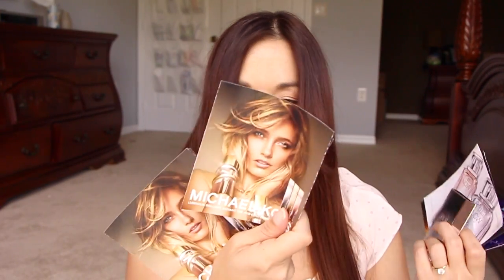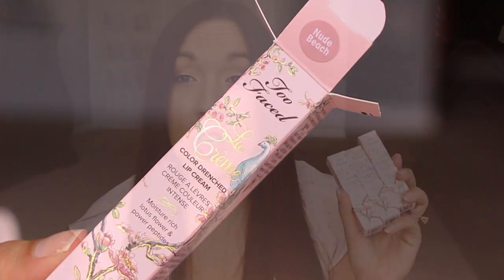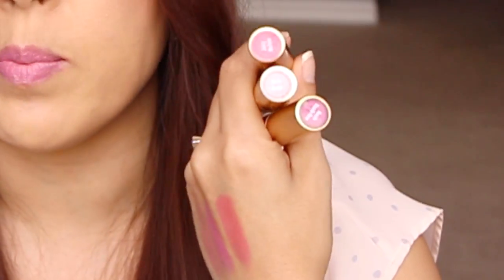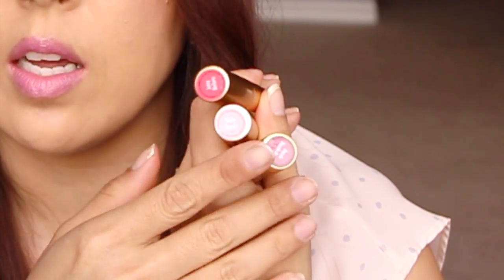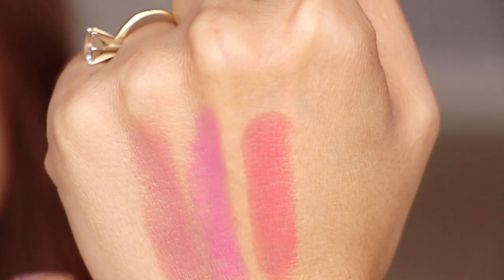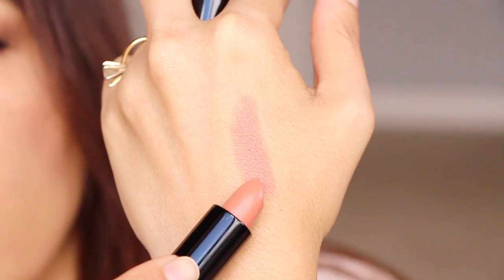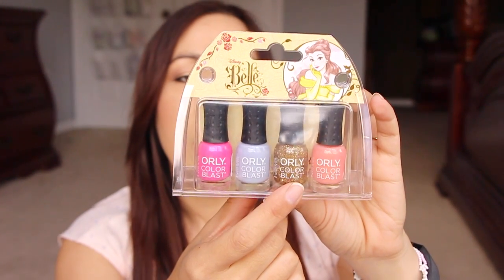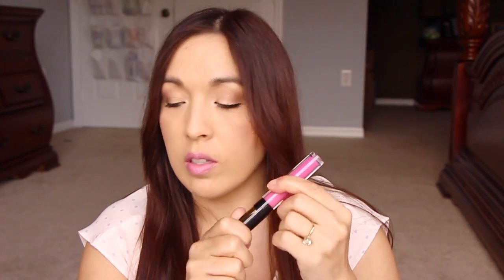Haul Ulta 21 Days of beauty, Starlooks and Disney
Here are a few things i got from the Ulta 21 days of beauty, a starlooks lippie and some Disney goodies from Walgreens